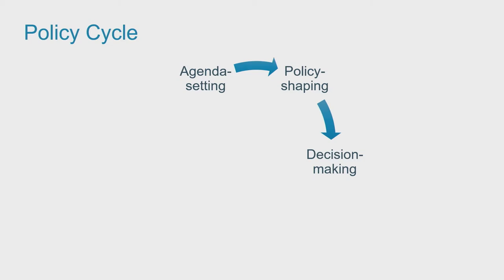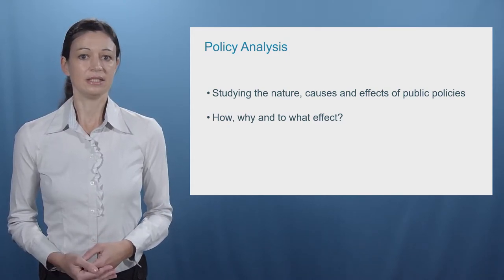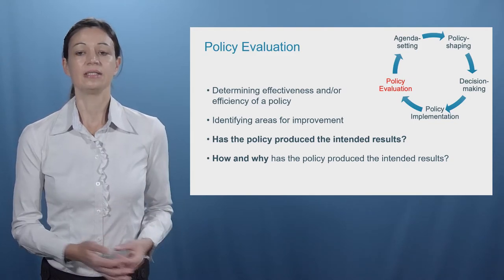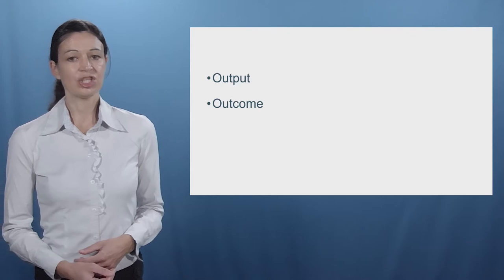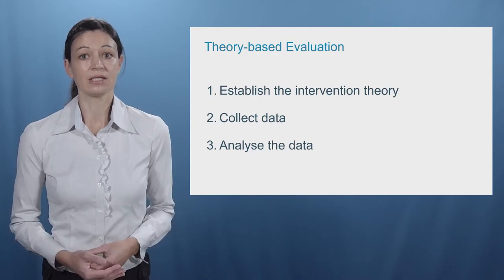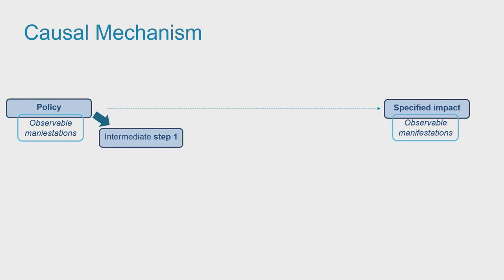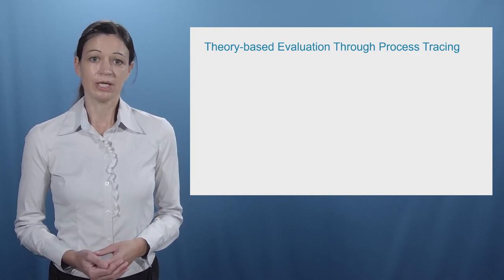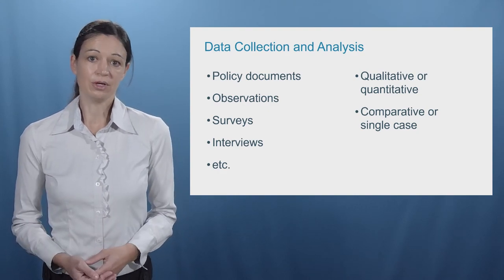policy evaluation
This video was recorded for my course 'Europe's Climate and Energy Policy: Internal and External Dimensions'.